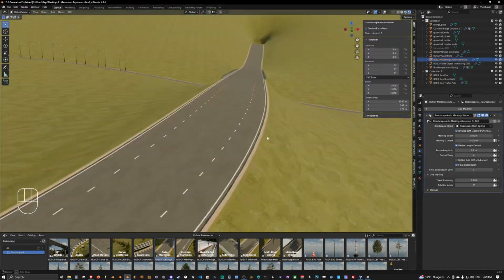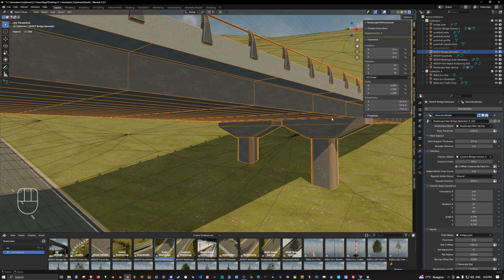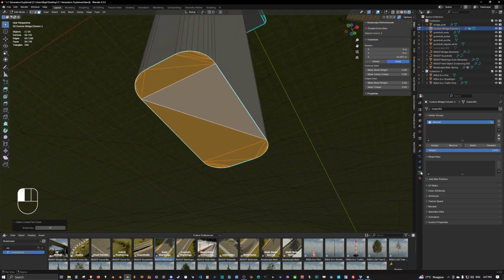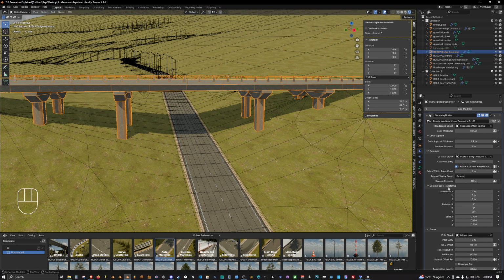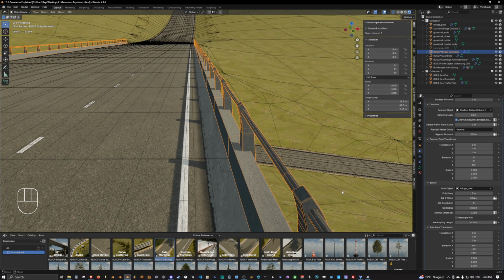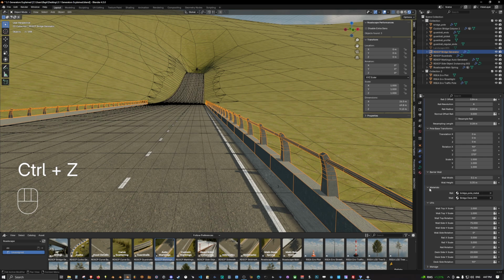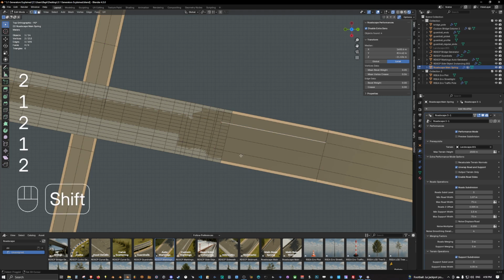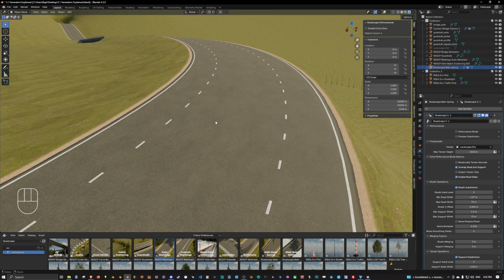Roadscape 3.1.01 - Bridge Generator Explained + 3.2 Roadmap Talk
Hi everyone, today we will take a deeper look at the new bridge generator, and I will explain all of its features.